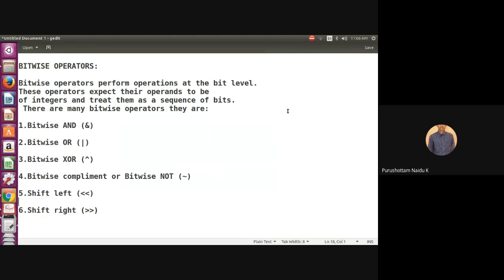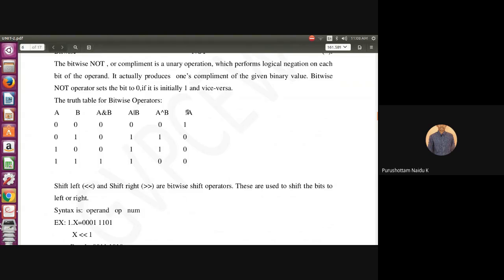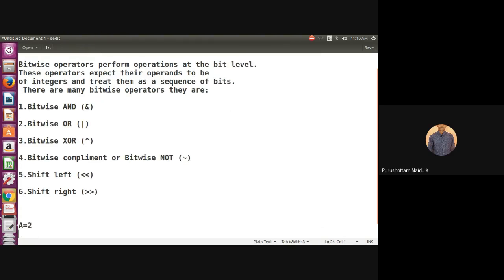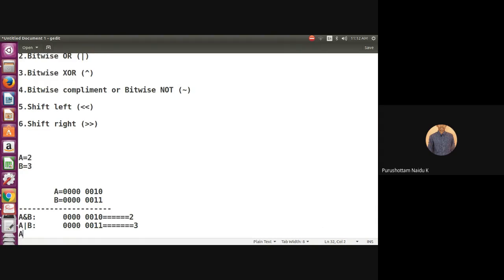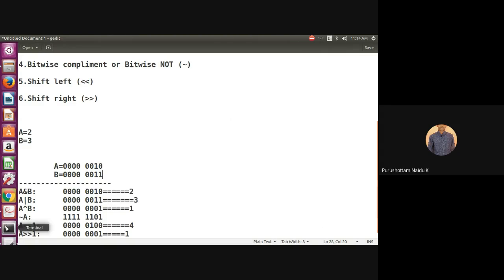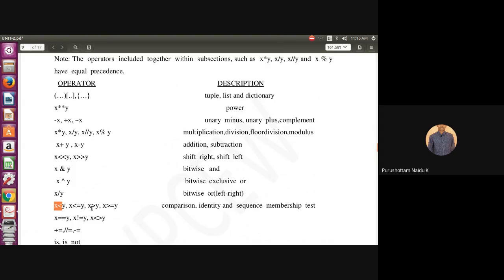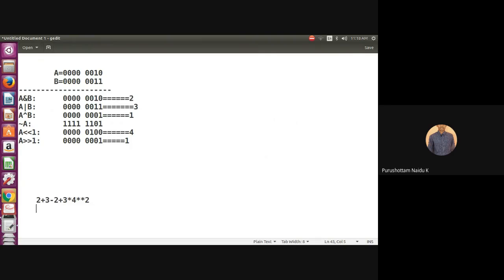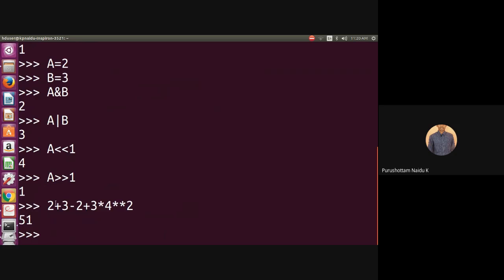bitwise operators and operator precedence in python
in this video I explained bitwise operators and operator precedence in python